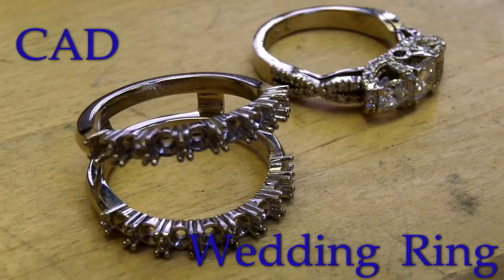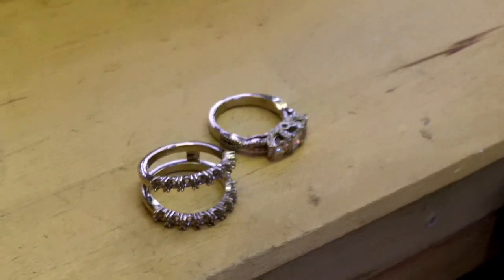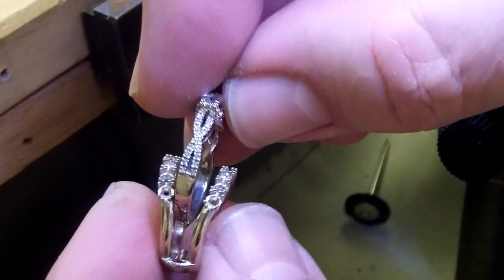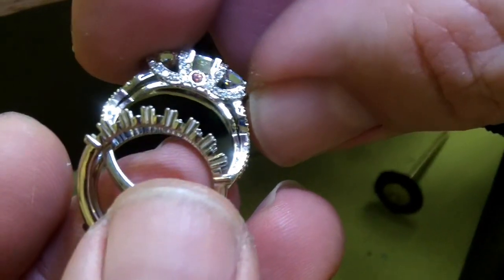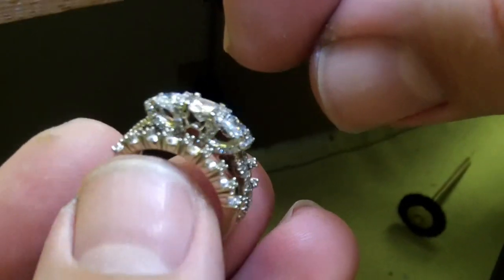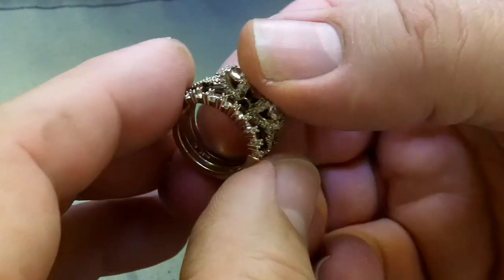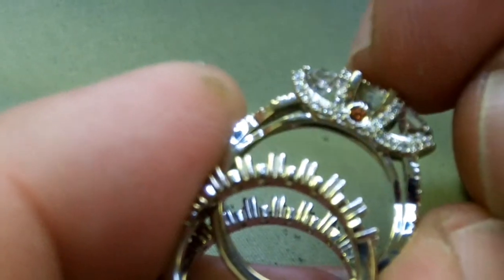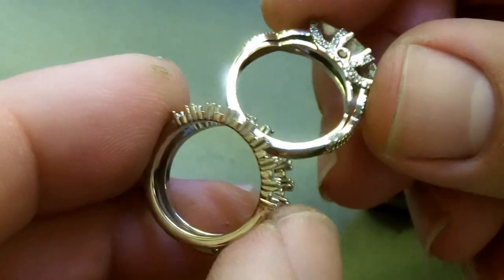CAD Wedding Ring Jacket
Latest Palko Jewellery Design  custom CAD jewellery project by goldsmith. Making a matching wedding band for previously YouTube 3D CAD video by Palko Jewellery Design.  More updates to come, keep watching!